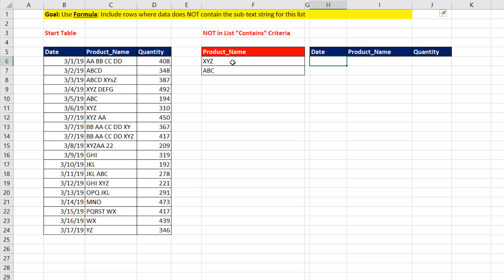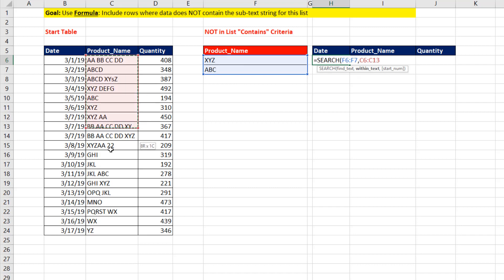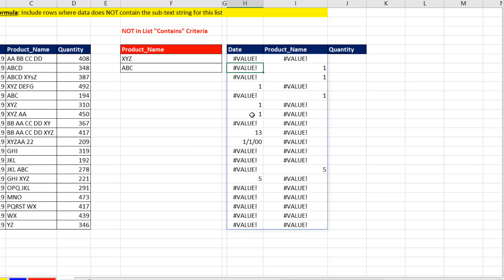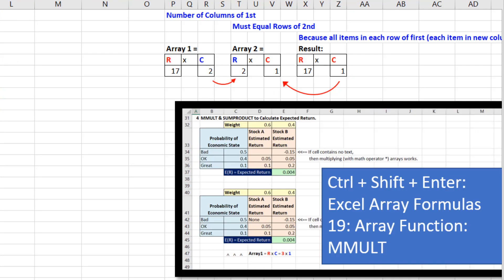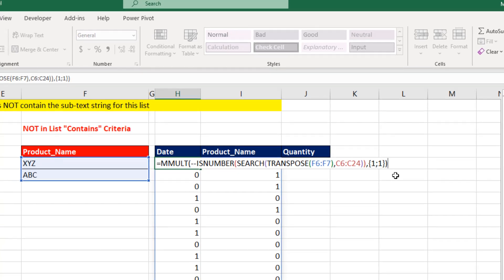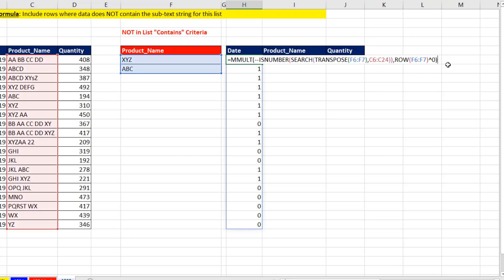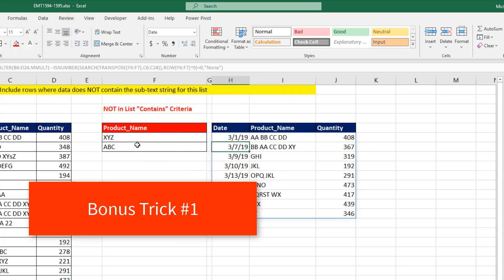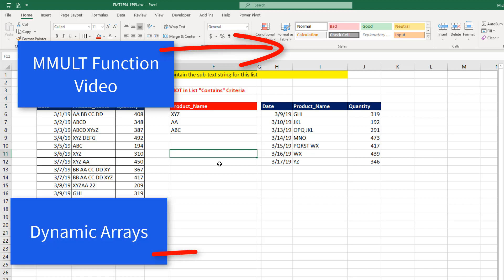Array Formula: Filter Rows with List of Does NOT Contain Criteria - Excel Magic Trick 1595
Learn how to filter the rows of a table with a List of Does NOT Contain Criteria using an Array Formula. See the Excel Worksheet Functions: SEARCH, ISNUMBER, MMULT, TRANSPOSE, ROW, FILTER Dynamic Array Formula, Also, catch a gimps of the functions: INDEX, AGGREGATE, IF, ROWS, SUMPRODUCT and more.

This complex Array formula is amazing because it uses traditional Array Array Functions like MMULT and TRANSPOSE and the new Dynamic Array Functions like FILTER, all with the new Excel Calculation Engine!!!